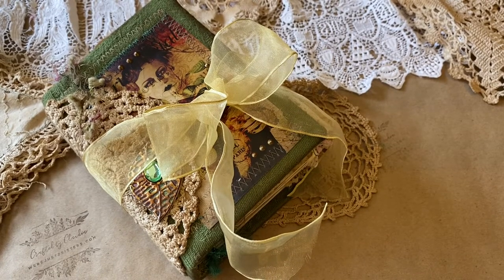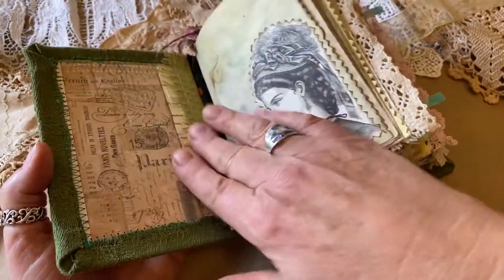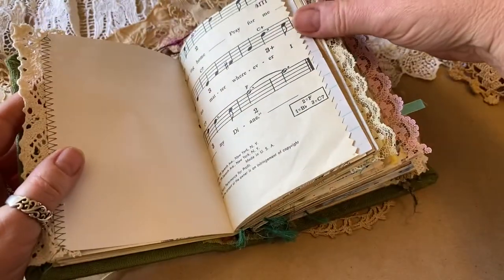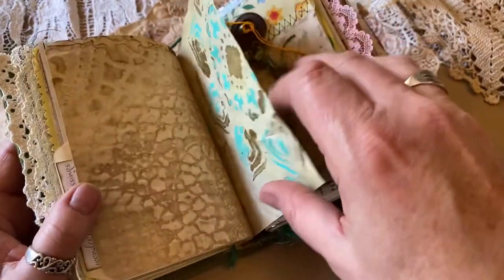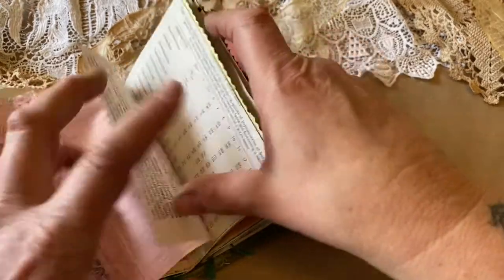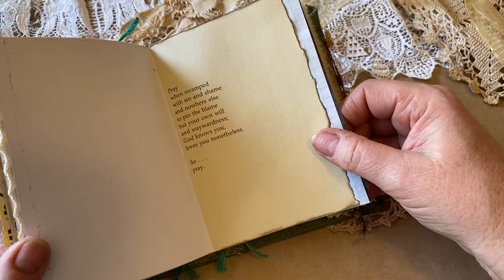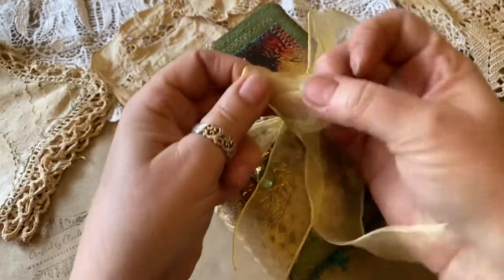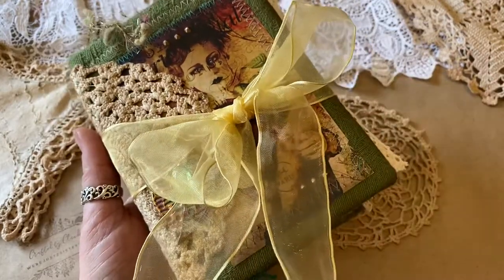❤️SOLD❤️ French remembrance journal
This incredible little handmade cloth covered journal can be used as a travel journal, art or junk journal, writing journal and so much more. It has an abundance of blank pages for you to experiment with and develop your own techniques. It also has a lot of completed pages that hopefully will provide some inspiration. It can be yours on our Etsy store.